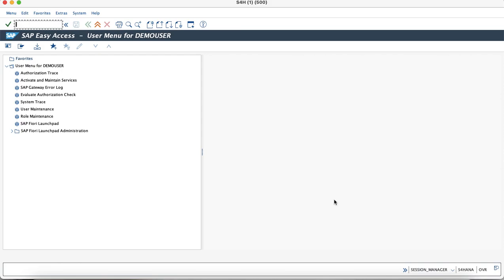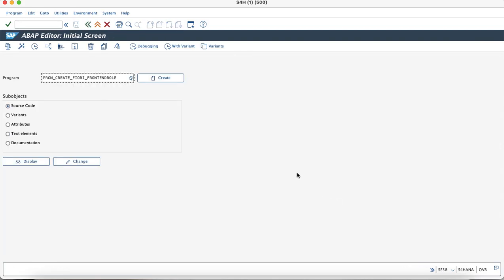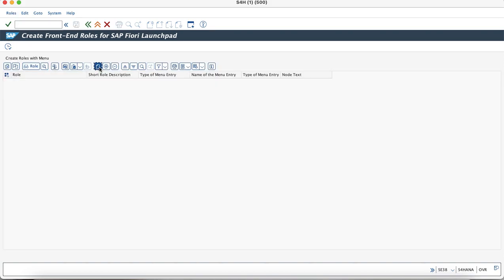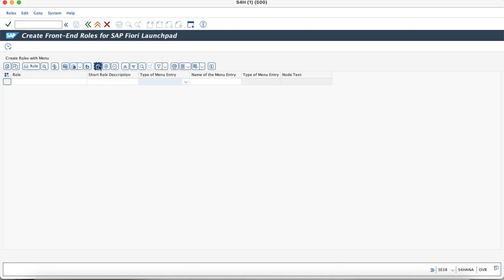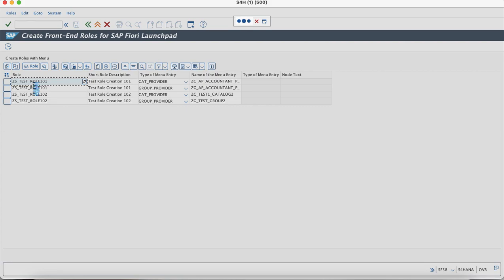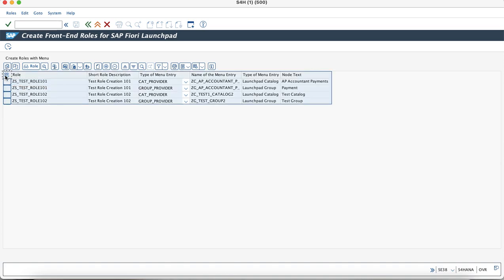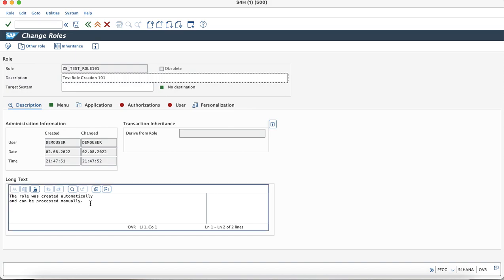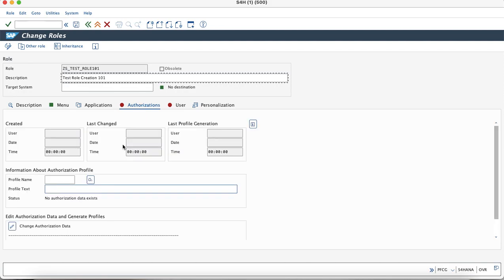Mass maintenance of Business Roles for SAP Fiori launchpad | Fiori for S/4HANA